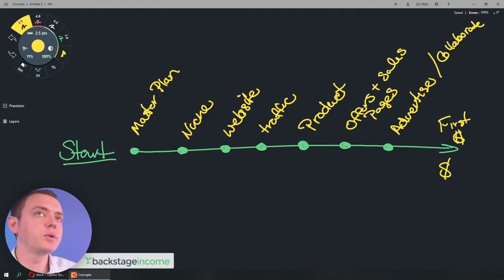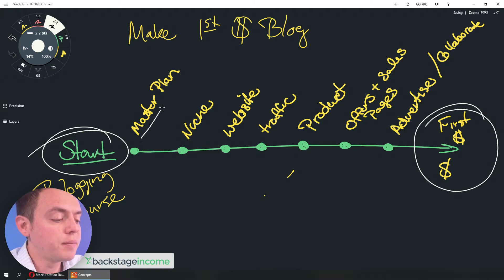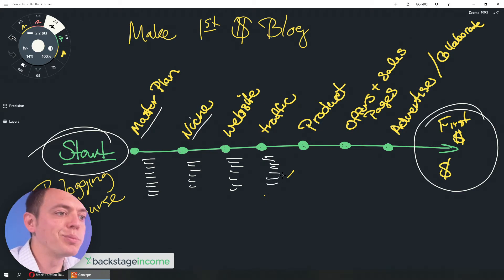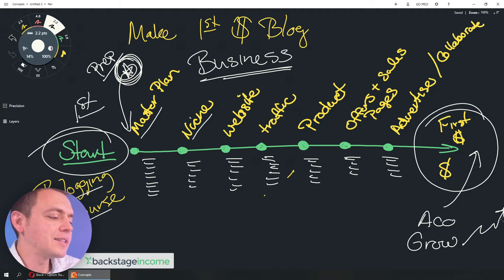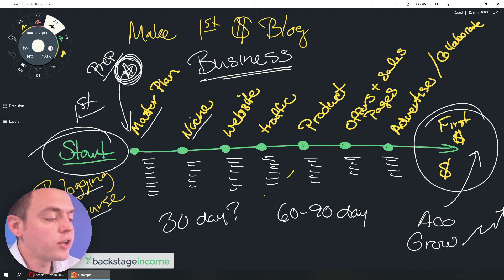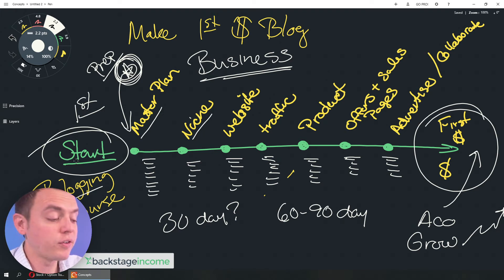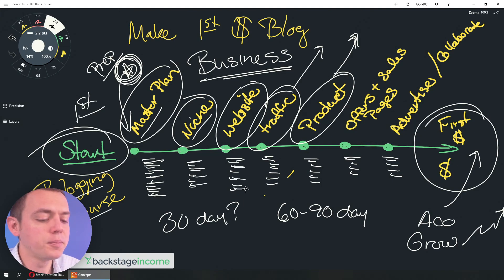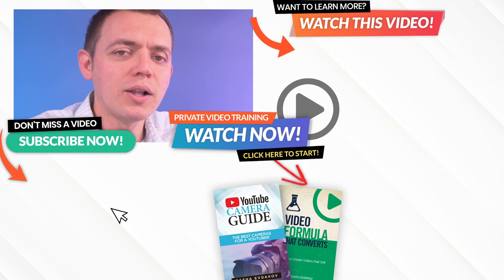How to Create an Online Course that Works for Your Audience!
Are you thinking of what to do to monetize your online business? Why not try creating an online course? Check this out and learn how you can create an online course that actually works! Check this out!